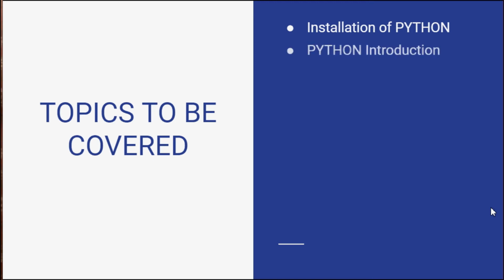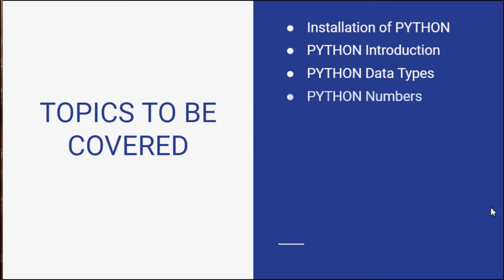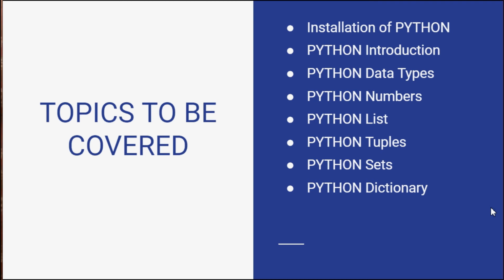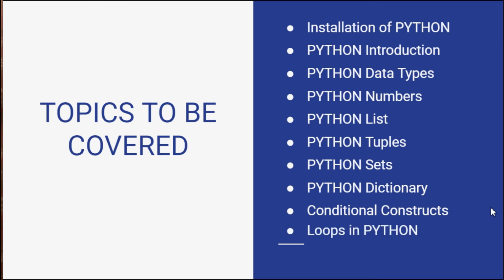Introduction to Python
In this Video, i have explained what is Python Programming Language and what topics you will be leaning in this Course. This Course is going to cover the Basics which includes Data Types in Python , Conditional Statements , Looping Statements and jumping statements .